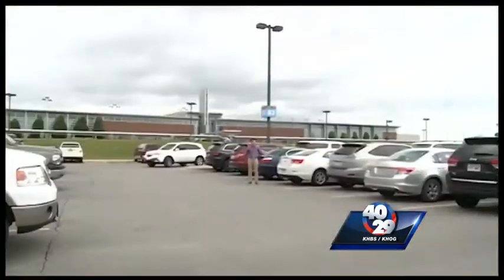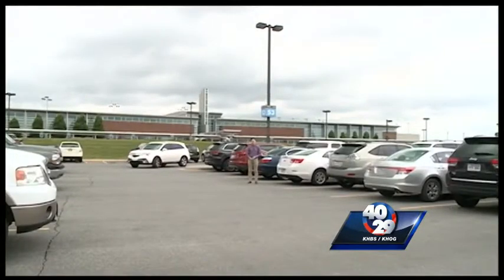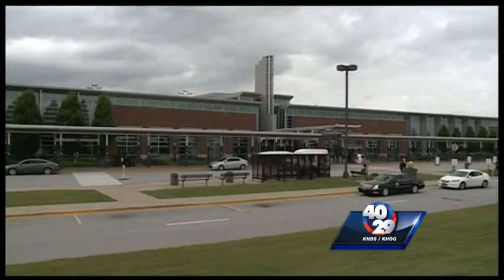XNA Will Get Parking Deck